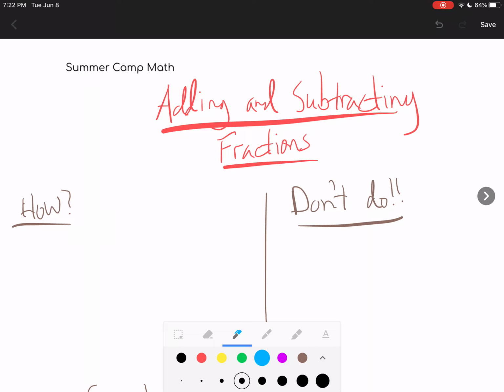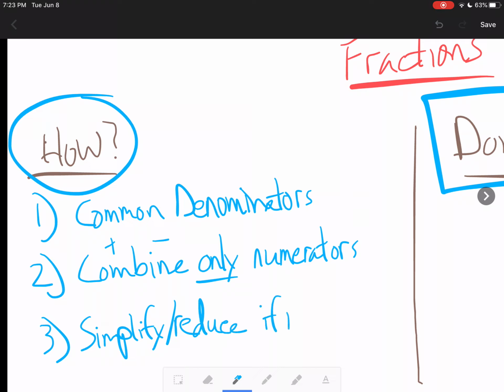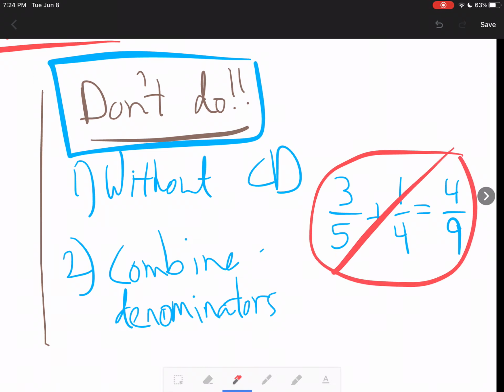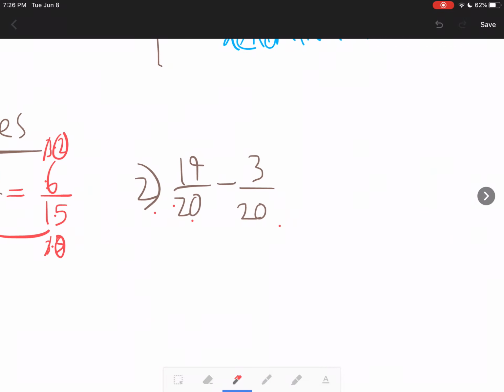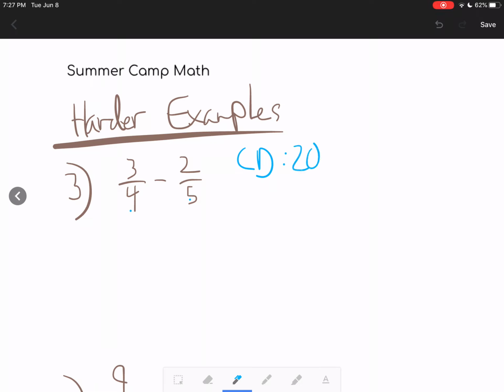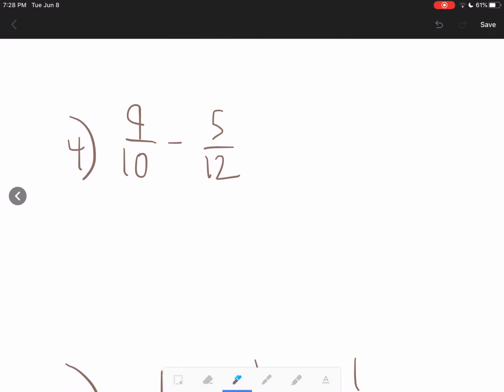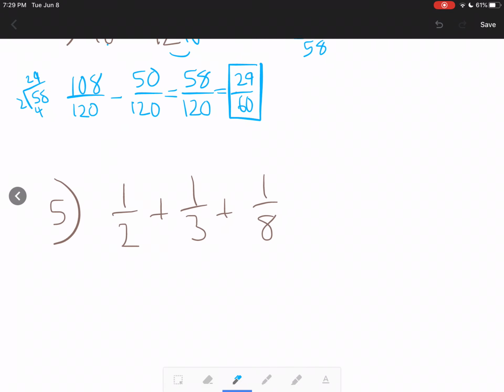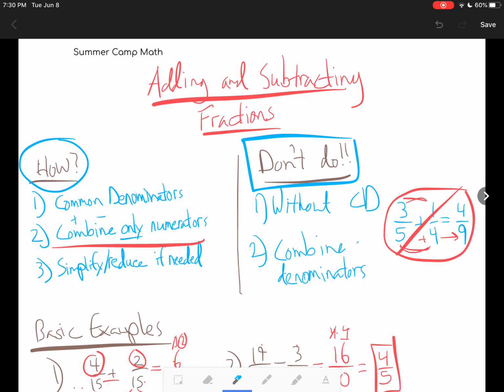Adding and Subtracting fractions